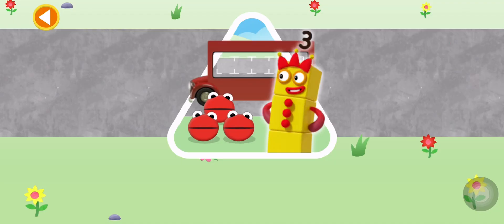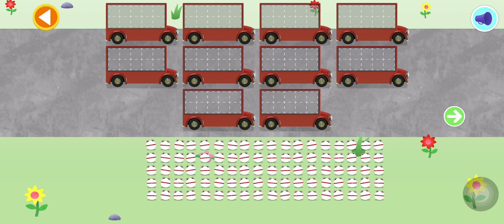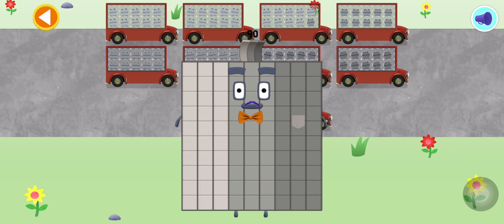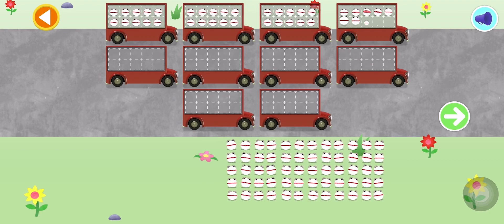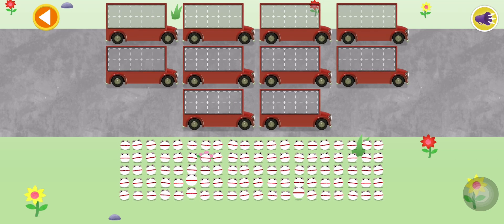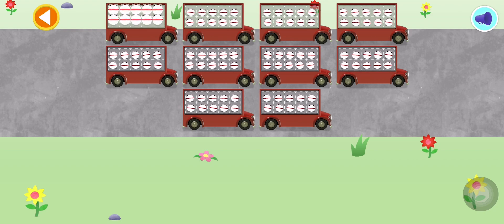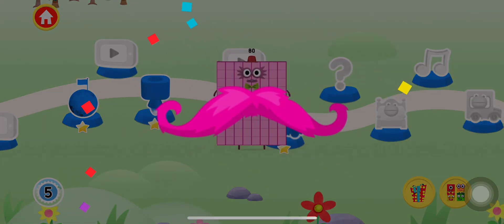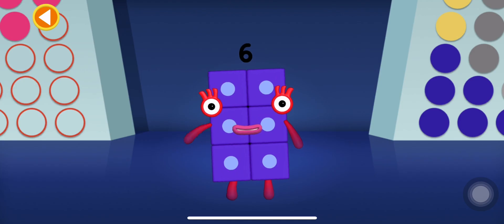NUMBERBLOCKS WORLD : COUNT IN TEN & LEARN TO MAKE NUMBER 50 90 & 100 | KIDS EDUCATION GAME